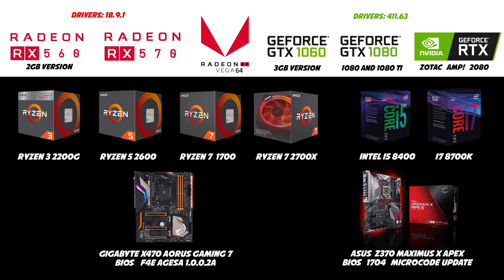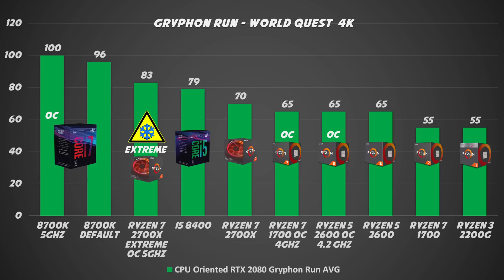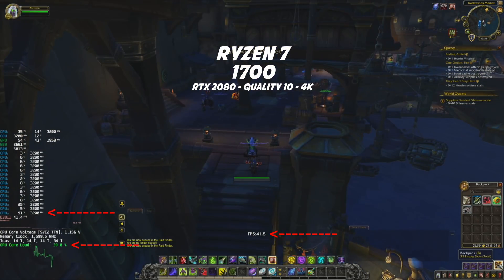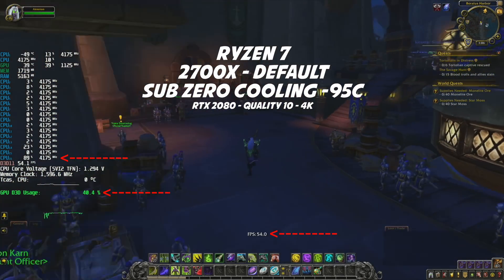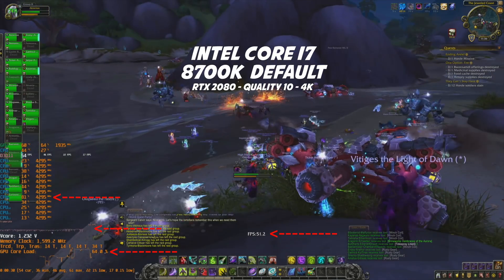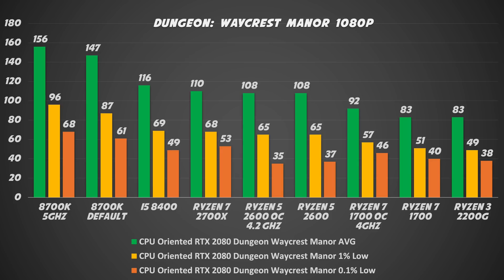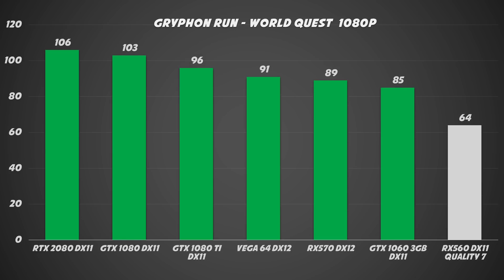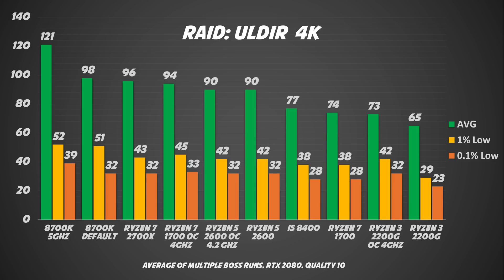WoW BFA Benchmarked: Part 2! RAID, 4K, RTX 2080 and more...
Second part of the WoW BFA hardware performance review, tested in 4K, QHD and FHD.
Uldir Raid benchmarks and gameplay, 6 GPUs and 6 CPUs, including the RTX 2080, i7 8700K, Ryzen 2700X (default and at 5GHz with extreme subzero cooling)

The test was mainly at Quality 10 to show you the worst-case scenario, lowering the quality will allow you to have better performance and I will cover this settings optimisation in a future dedicated video.

World of Warcraft BFA can be played with almost every system if you accept some compromises in terms of graphic quality and maximum/minimum FPS with the exception of the Raid that requires higher specifications to play with more than 30fps without experiencing severe frame drops and freezes

Full list of components used:

CPU: i7 8700K, i5 8400, Ryzen 7 2700X, 1700, 2600, 2200G

GPU: RTX 2080, GTX 1080 Ti, GTX 1080, Vega 64, RX570, RX560

RAM: Gskill Flare X 3200 C14 2x8GB Kit

Asus Maximus X Apex Z370

Gigabyte X470 Aourus Gaming 7

Seasonic Prime Gold 850W

EK Full Custom loop with Noctua Fans

If you want to know every detail and updates on my projects follow me on patron

Max